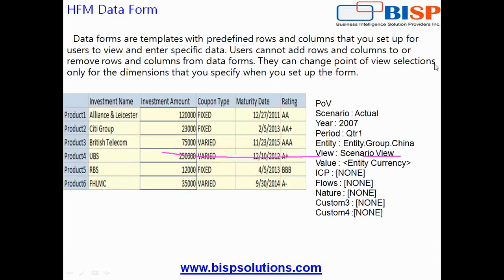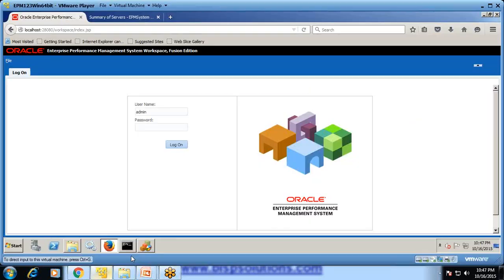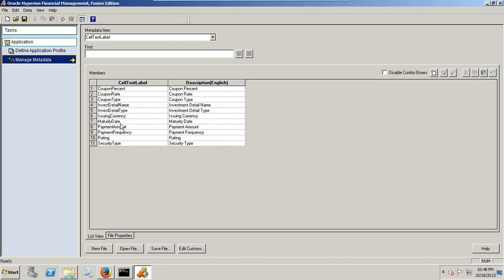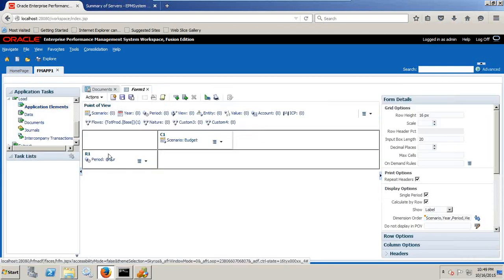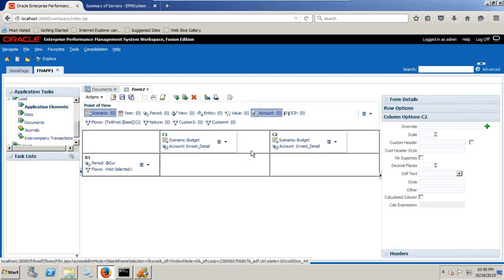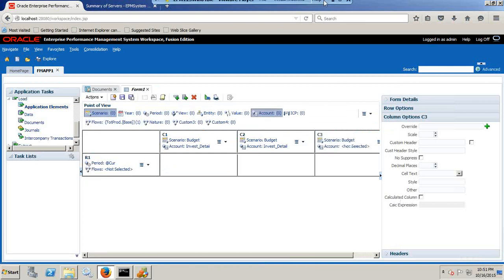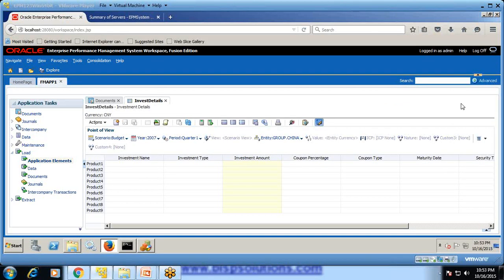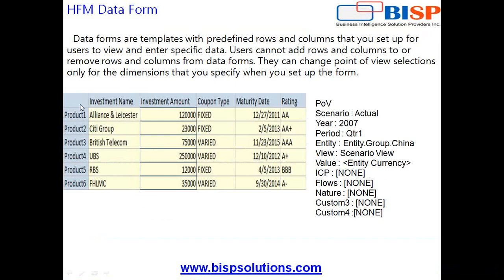Oracle HFM Training | HFM Dataform with Cell Text